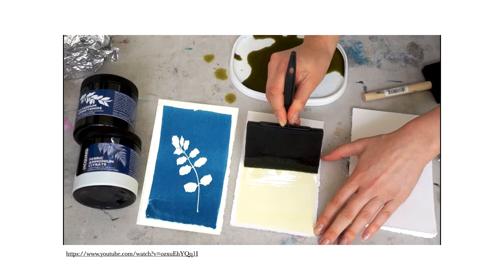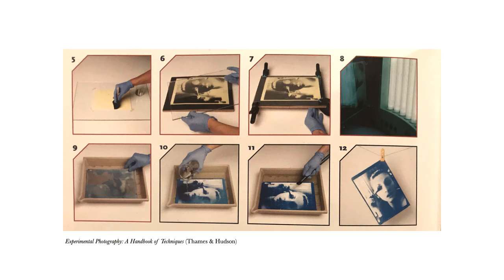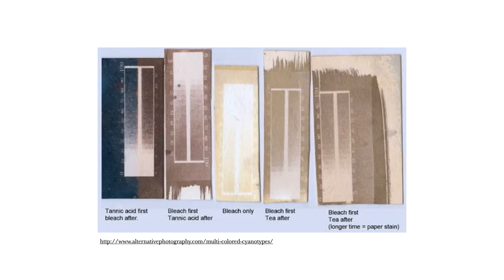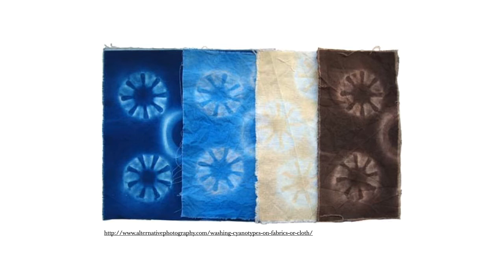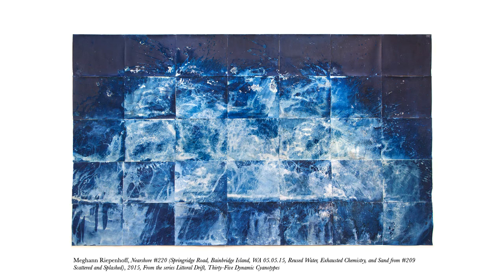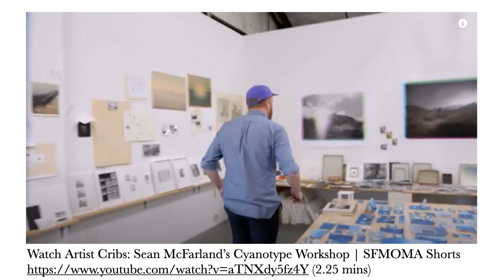Process: Part 1